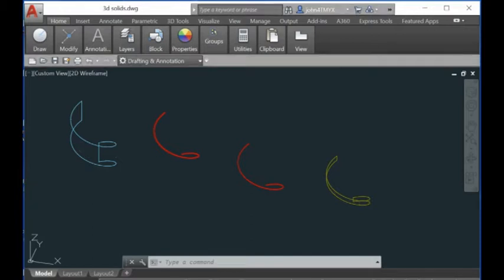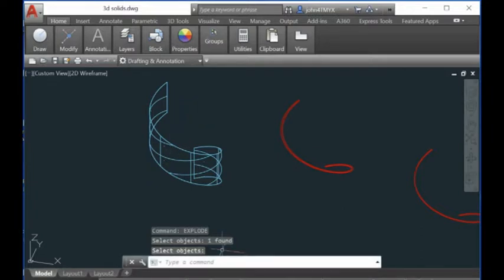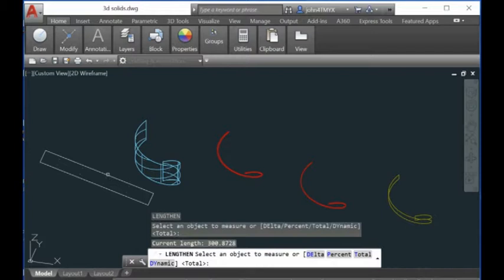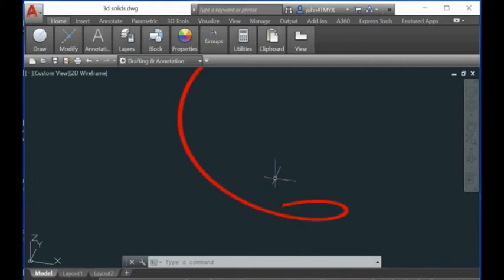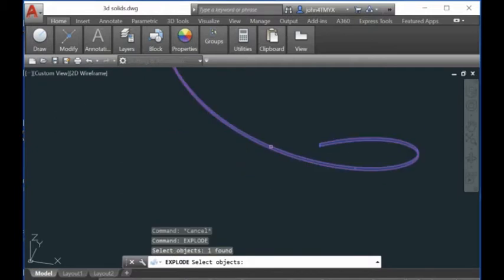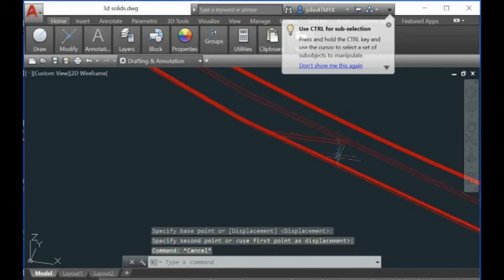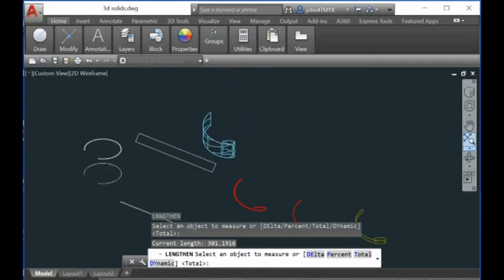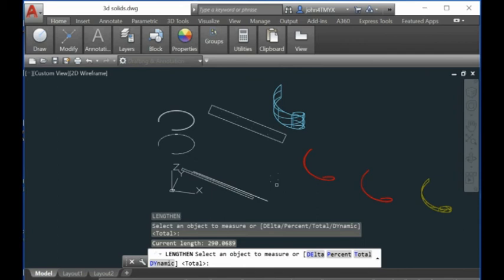Unfold HELIX Surfaces Inside AutoCAD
The command used in this video is developed You can down this plugin from the Unfold sample surfaces. The models here are from clients. A sample for the product: "Smart Unfold For AutoCAD".